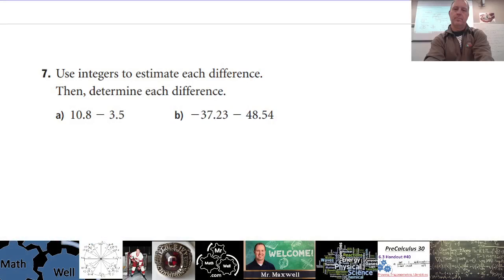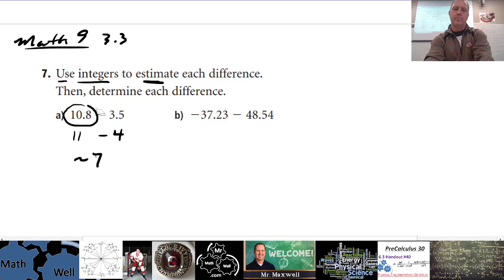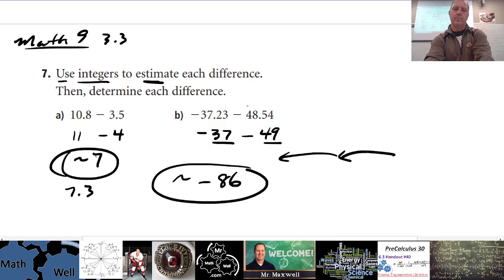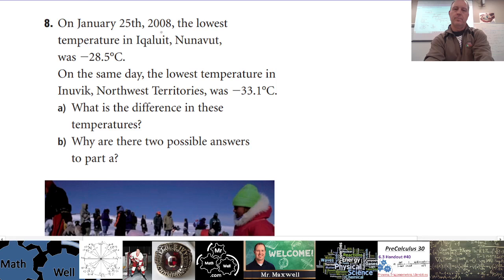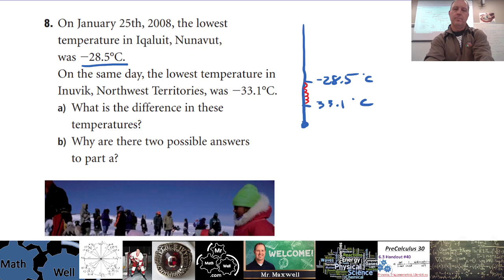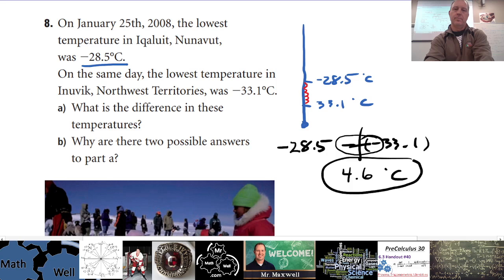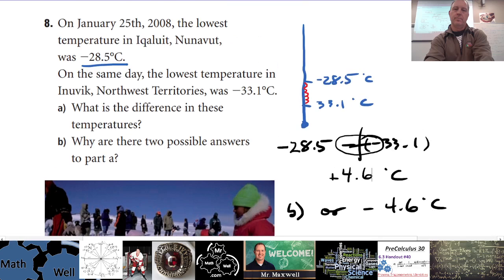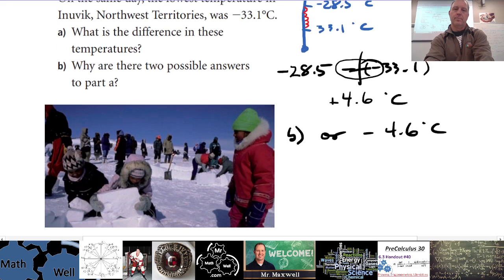Math 9 - 3.2 Subtracting Rationals homework #7, 8